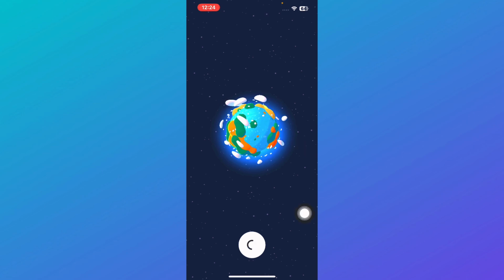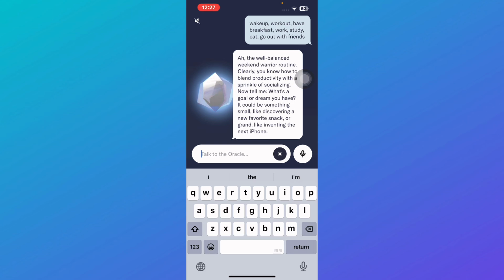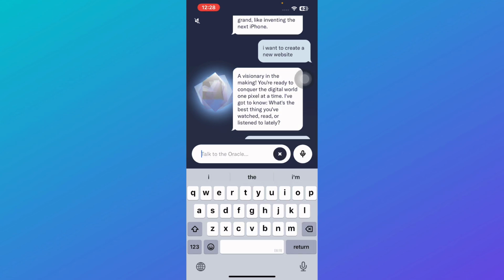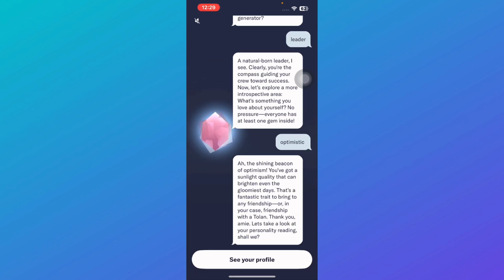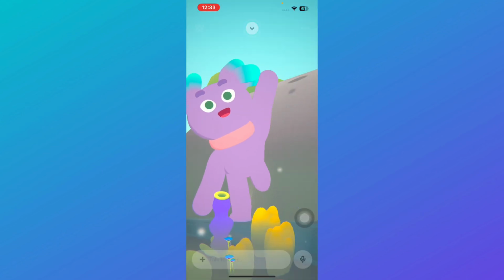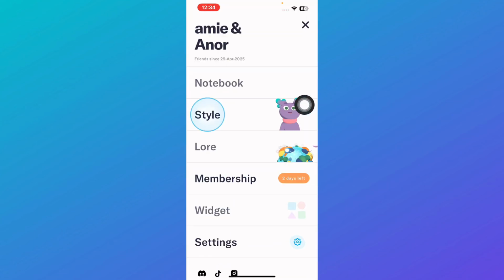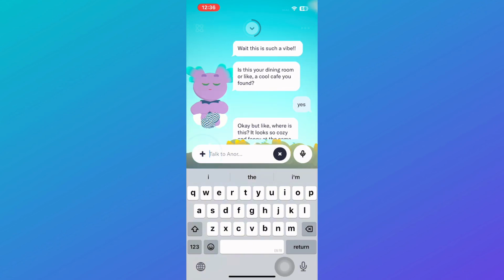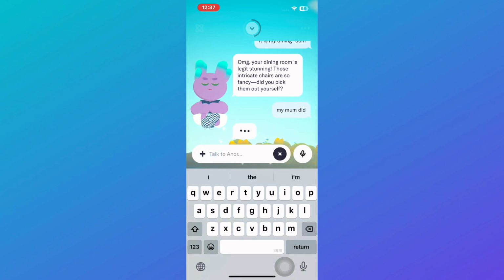Tolan App Review (2025) | How To Use Tolan App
In this video I'll show you how to use tolan app. The method is very simple and clearly described in the video. Follow all of the steps & tolan app tutorial for beginners